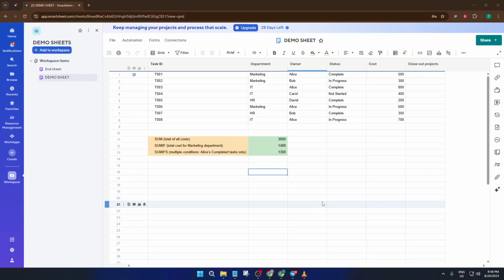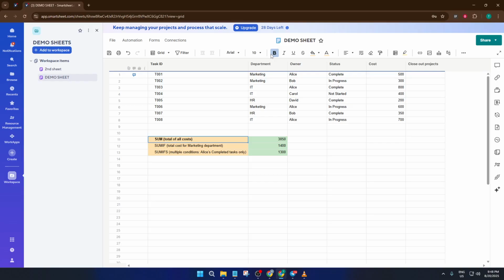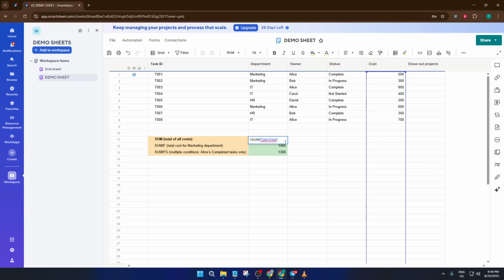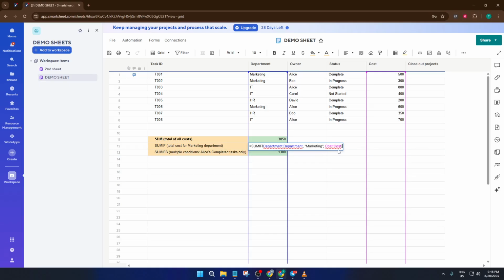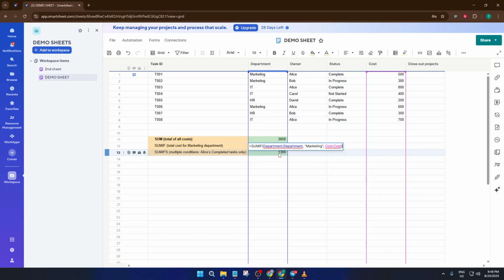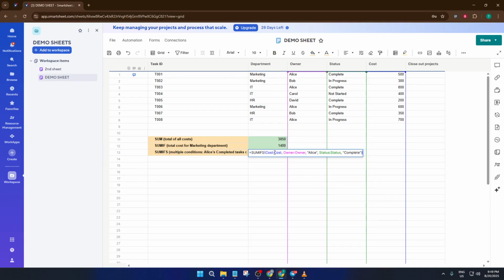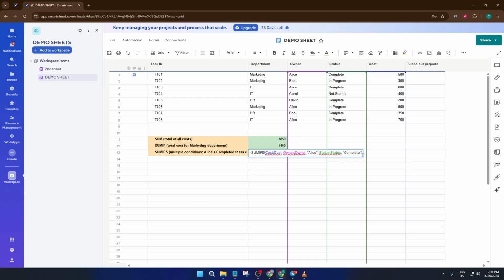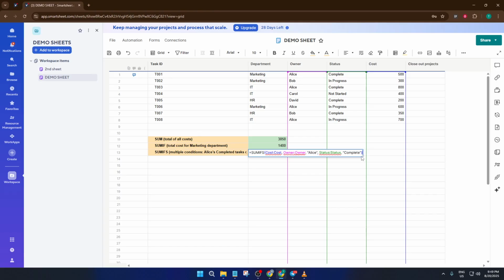How To Sum, Sumif & Sumifs Formulas In Smartsheet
Learn how to master SUM, SUMIF, and SUMIFS formulas in Smartsheet with this step-by-step tutorial! Whether you're new to Smartsheet or looking to enhance your reporting skills, this guide covers everything you need.

Features covered include syntax breakdowns, argument tips, best practices, and common pitfalls. This tutorial is perfect for project managers, analysts, and anyone working with financial or project data in Smartsheet.